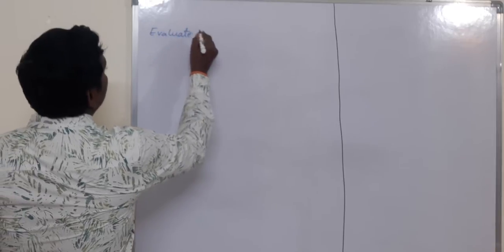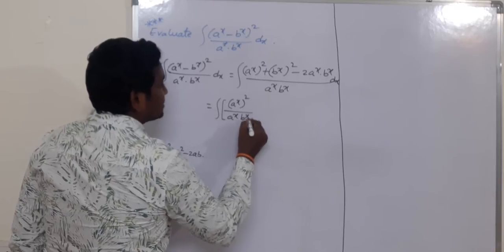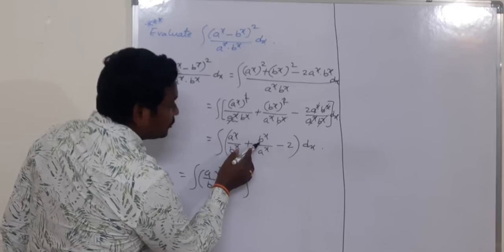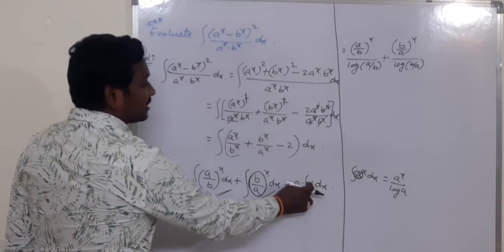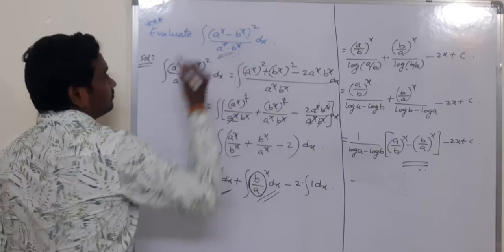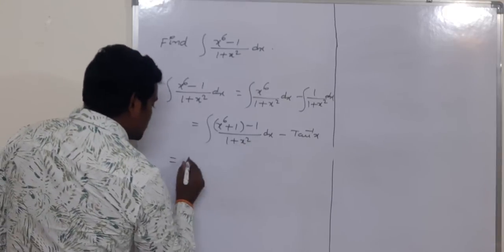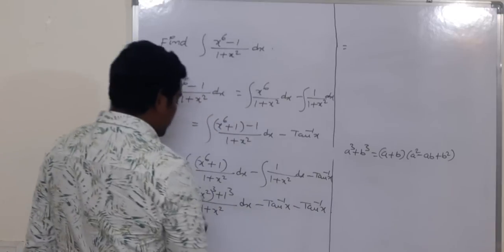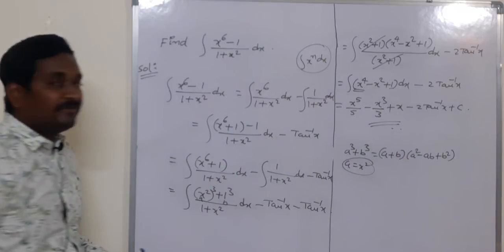6. BASIC PROBLEMS ON INTEGRATIONS